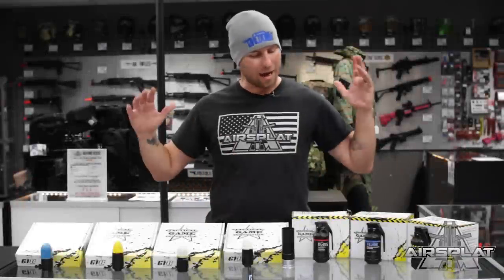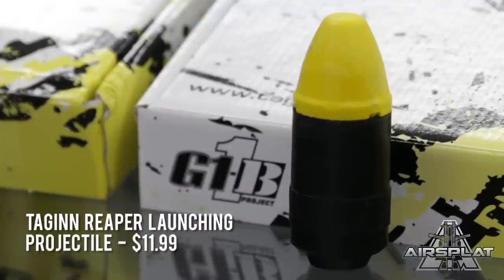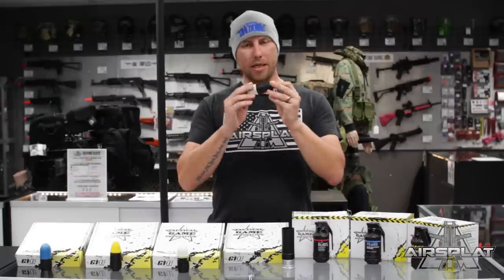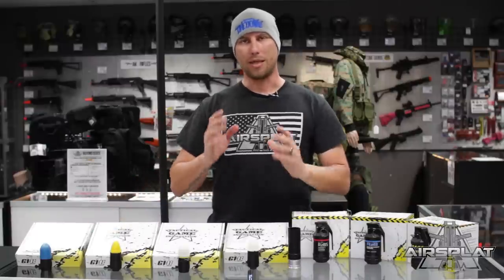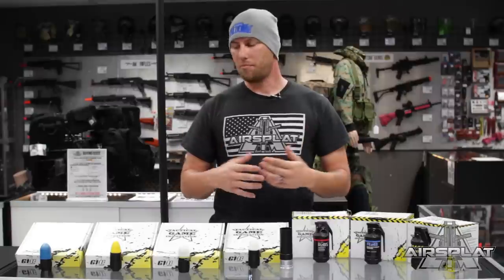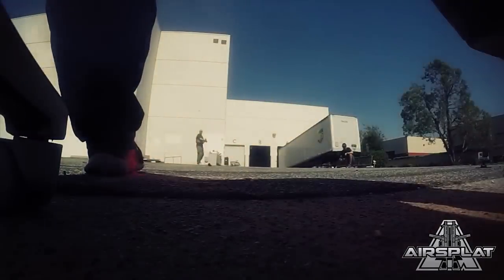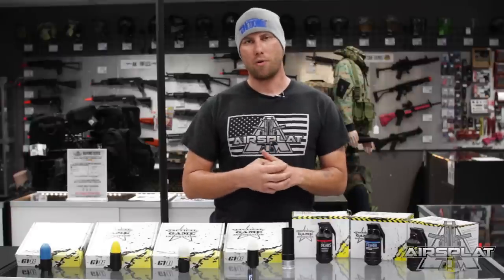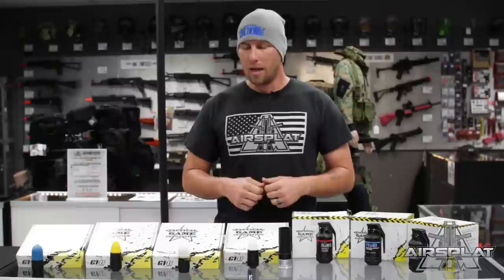Tactical Game Innovation TAGINN Projectile Airsoft Grenades - AirSplat On Demand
Tactical Game Innovation TAGINN Projectile Airsoft Grenades